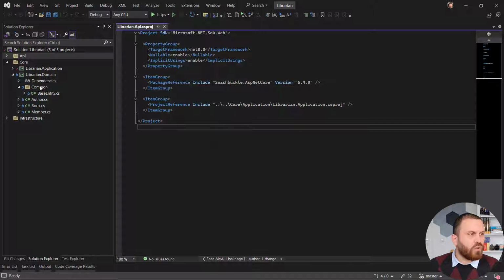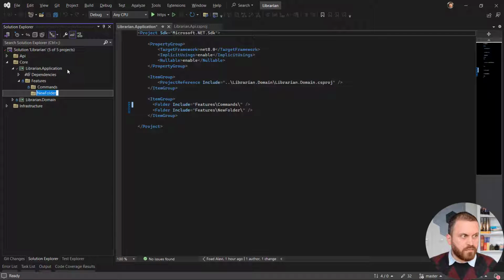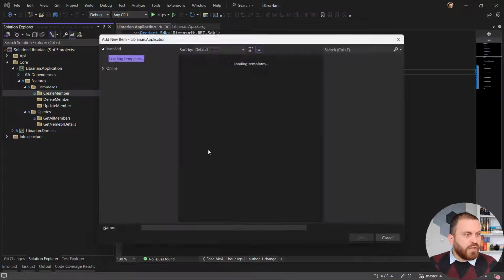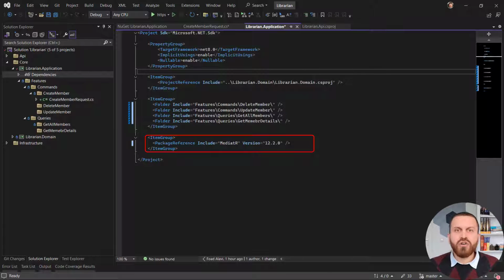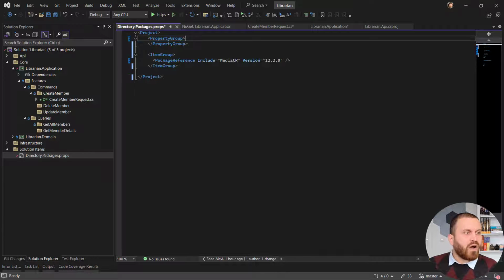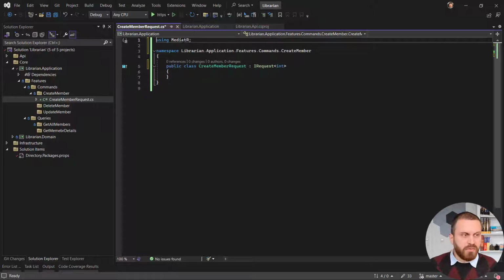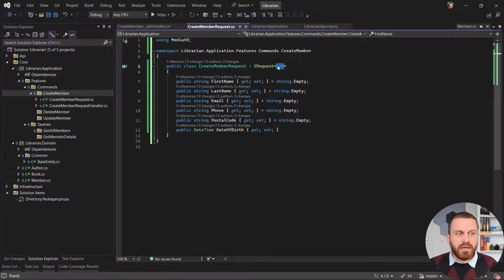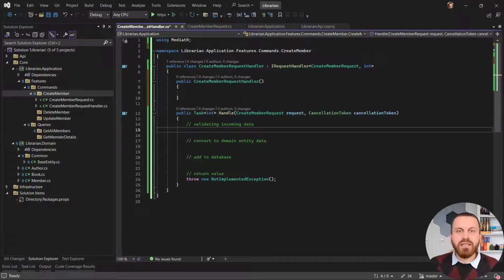Mastering Clean Architecture: Designing Features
In Clean architecture, features are where we apply our business logic and rules.

I have created a tutorial playlist on clean architecture, and this is the first video of the series. In the playlist, I explain the concept of clean architecture and how to create a project from scratch while discussing the reasons behind each decision. By the end of this series, you will have a solid understanding of clean architecture and be able to easily apply it.

⏱️VIDEO CHAPTERS⏱️⏱️
00:00 Introduction
01:20 Command Query pattern
02:01 Features
04:10 Mediator
06:28 Manage Packages Centrally
09:42 Create Request